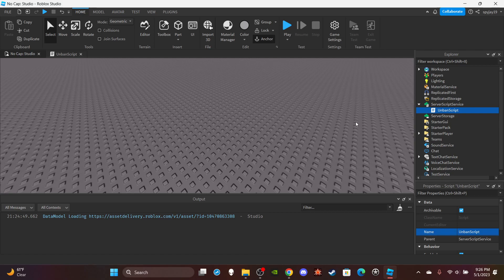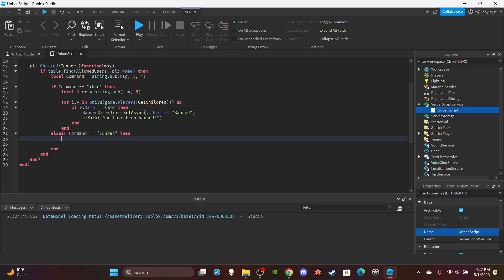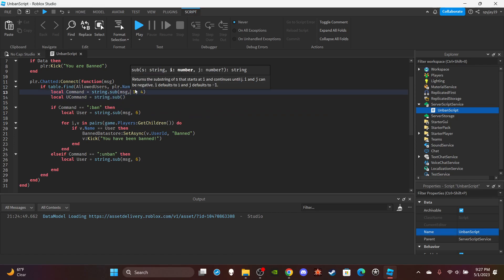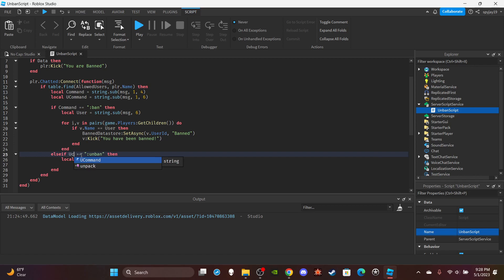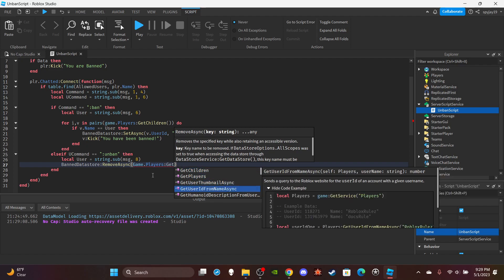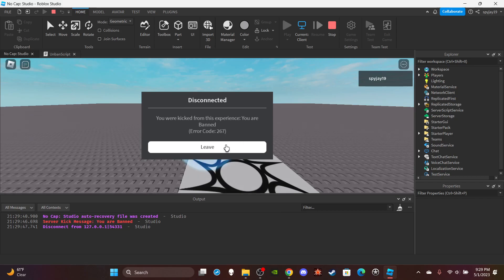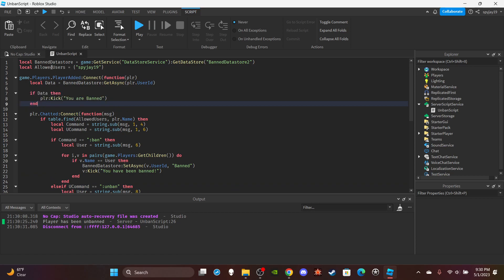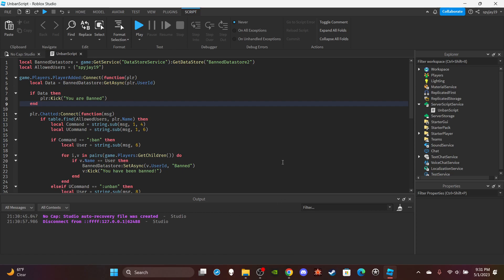How to make a Ban Command in Roblox! [Part 2: Unban] (Roblox Scripting Tutorial 2023!)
Unban Script:

local BannedDatastore = game:GetService("DataStoreService"):GetDataStore("BannedDatastore2")
local AllowedUsers = {"spyjay19"}

game.Players.PlayerAdded:Connect(function(plr)
    local Data = BannedDatastore:GetAsync(plr.UserId)

        plr:Kick("You are Banned")
    end

    plr.Chatted:Connect(function(msg)
        if table.find(AllowedUsers, plr.Name) then
            local Command = string.sub(msg, 1, 4)
            local UCommand = string.sub(msg, 1, 6)

            if Command == ":ban" then
                local User = string.sub(msg, 6)

                    if v.Name == User then
                        BannedDatastore:SetAsync(v.UserId, "Banned")
                        v:Kick("You have been banned!")
                    end
                end
            elseif UCommand == ":unban" then
                local User = string.sub(msg, 8)
                BannedDatastore:RemoveAsync(game.Players:GetUserIdFromNameAsync(User))
                print("Player has been unbanned")
            end
        end
    end)
end)